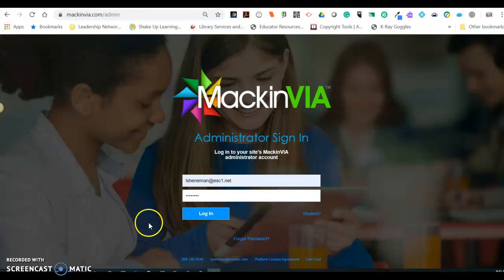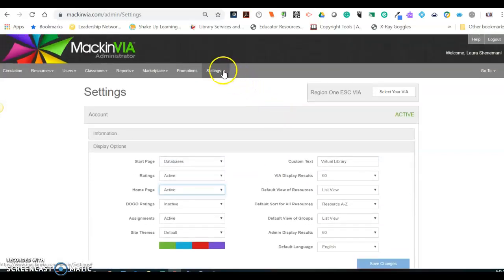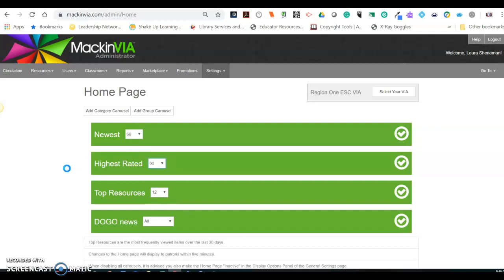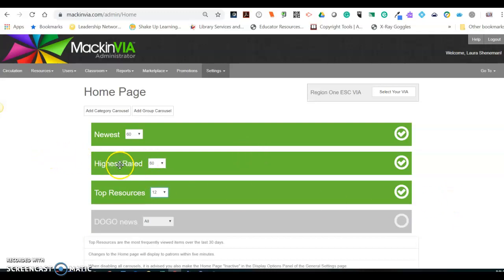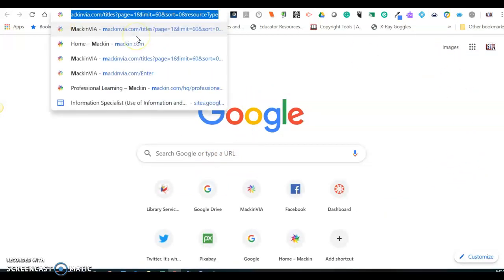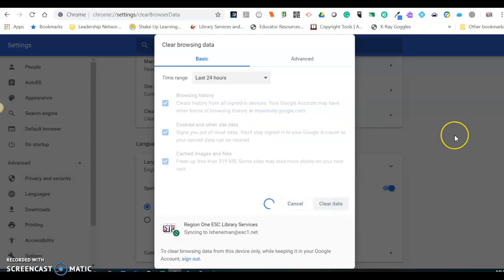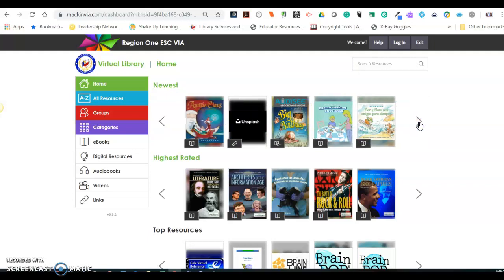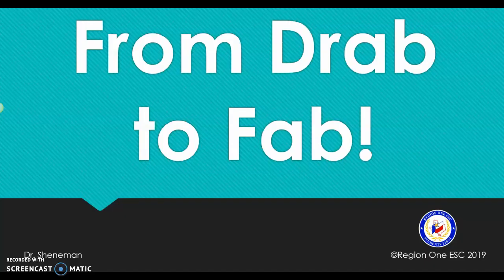MackinVIA: From Drab to Fab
How to customize your MackinVIA account.